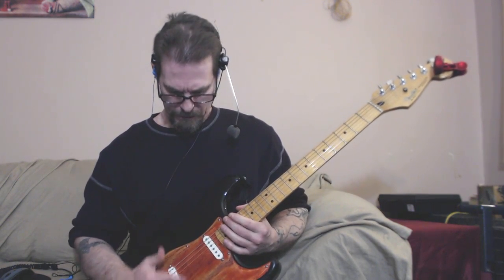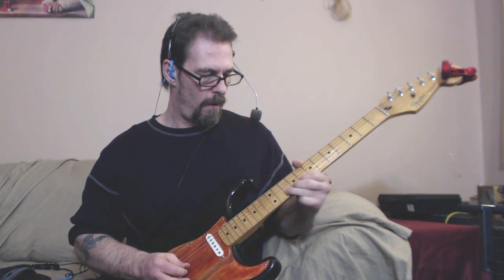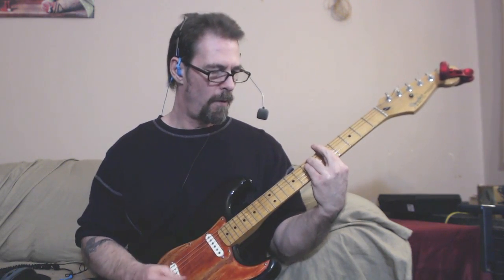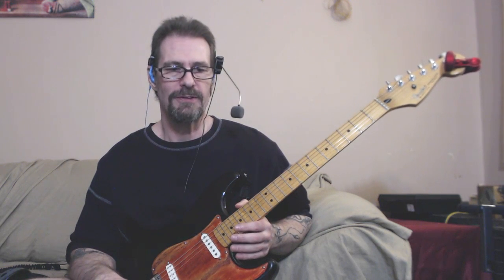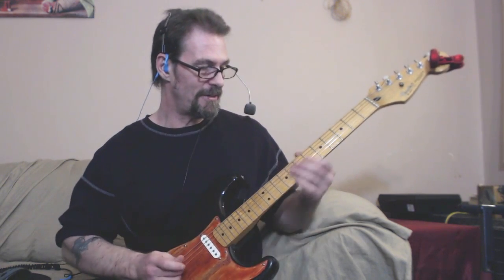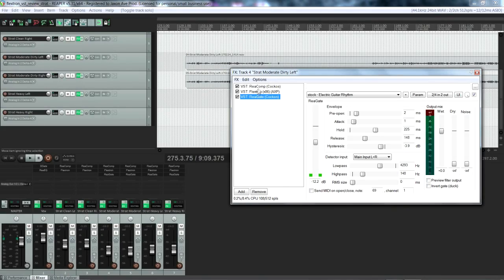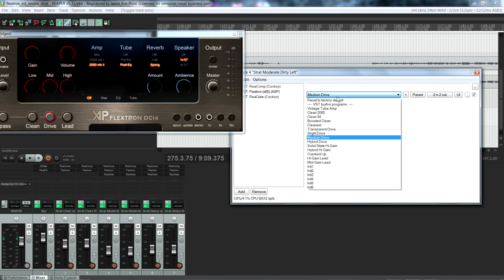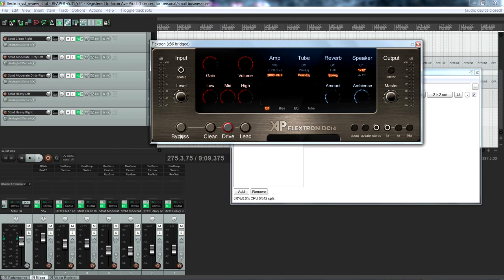Flextron DC14 Free VST Modeling Amp Review - Strat Version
Free VSTs are a love/hate kind of thing, most of the time. Flextron DC14 is an excellent, Free, modeling amp VST that delivers every time I use it.

I first grabbed this VST a few years ago and have loved it ever since. There are several stock presets and options for editing them to your liking. It works very well with DAWs like Reaper and doesn't use a lot of CPU power.

This is my 94' MIM Stratocaster version of the review. I will do another at a later date using my 2014 Epiphone Les Paul Traditional Pro.

For great clean, dirty and heavy gain guitar tones, this free VST delivers the goods and more.

The developer of this VST's name is Alex Petrov-Savchenko.

Jeff